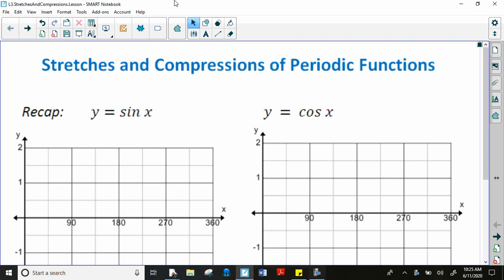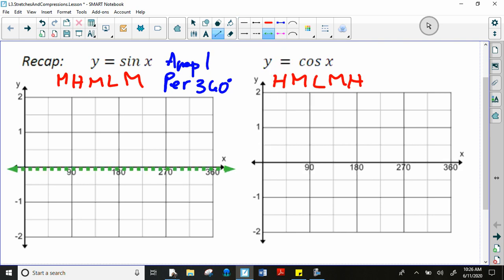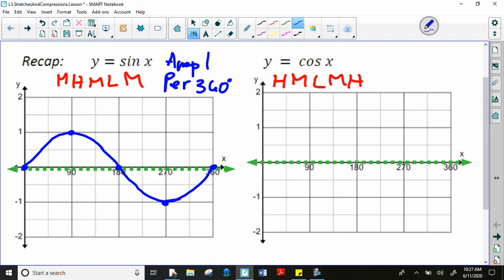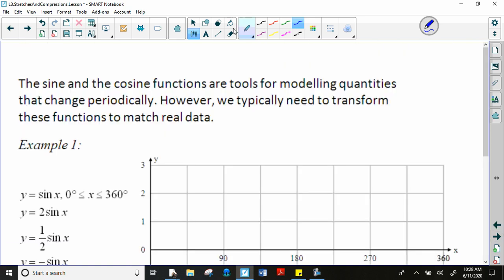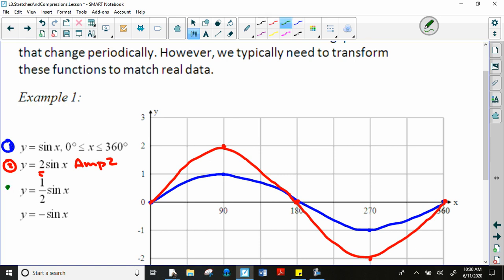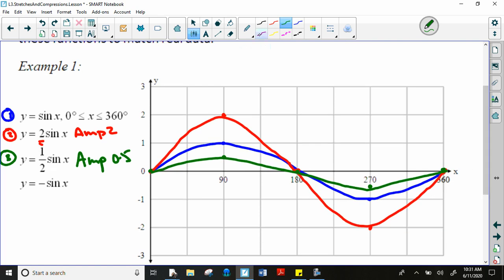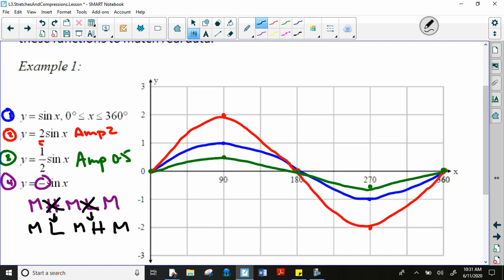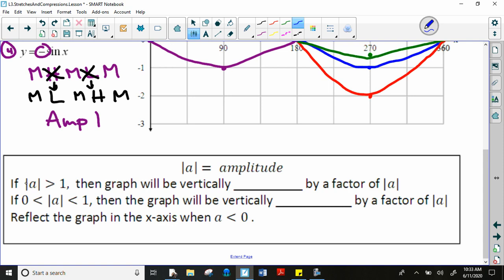Stretching/Compressing Trig Functions - Part 1